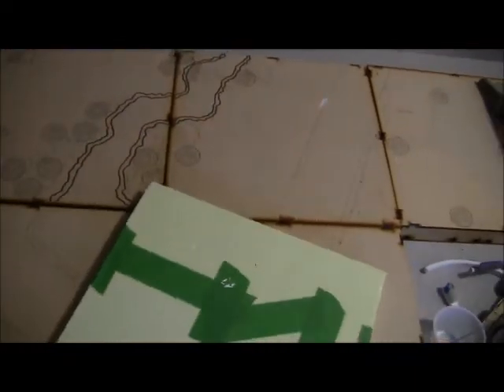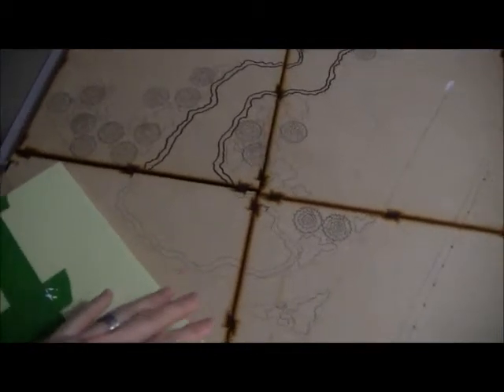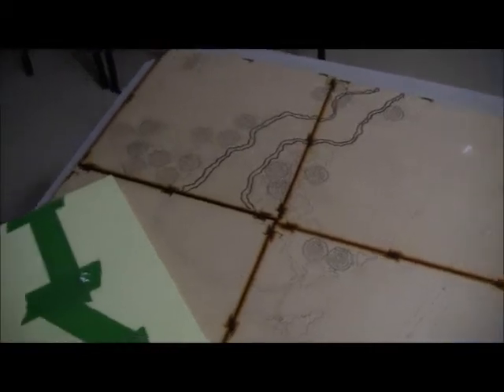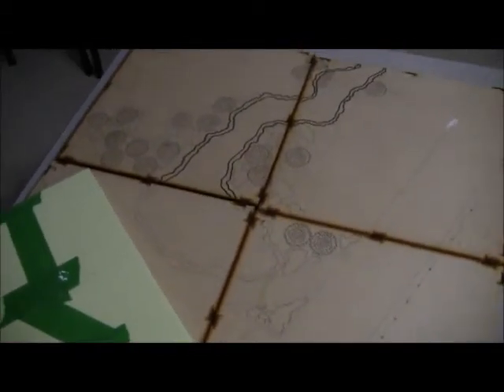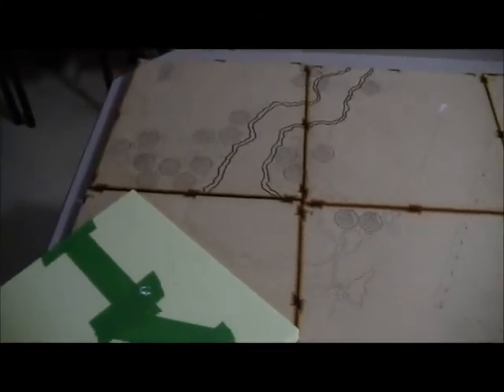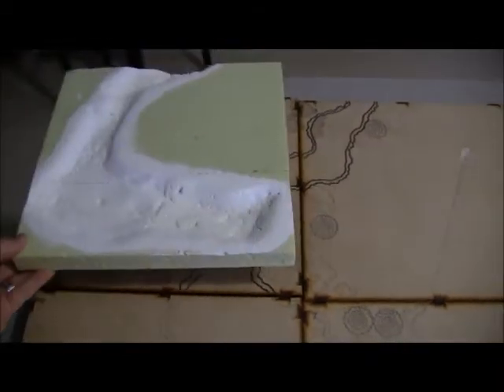Flames of War - TheTerrainStudio - Foy Project (4)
Discussing the changes I made to the water layout and the possibility of placing a bridge on the layout.